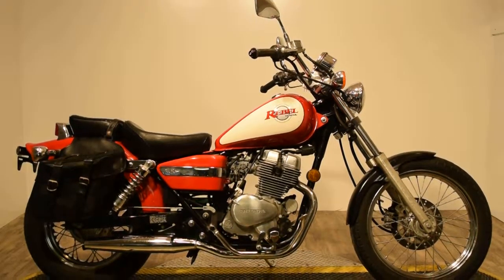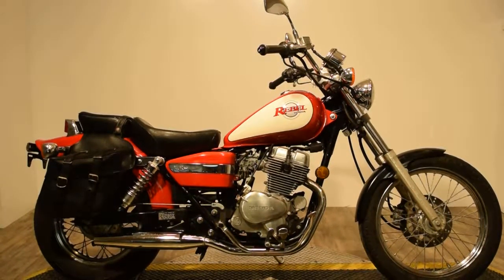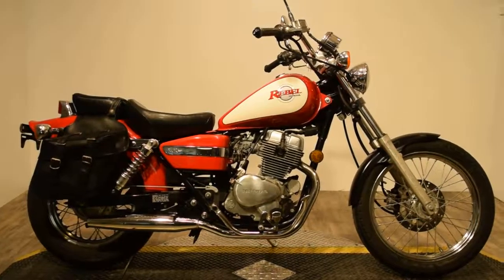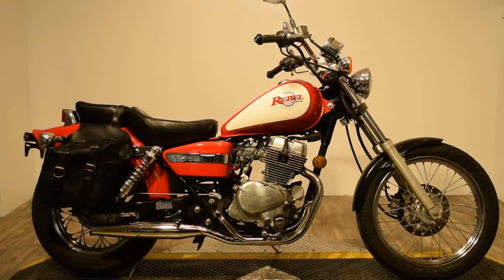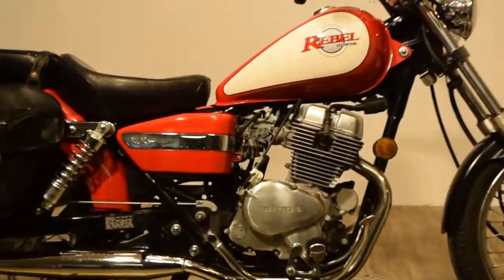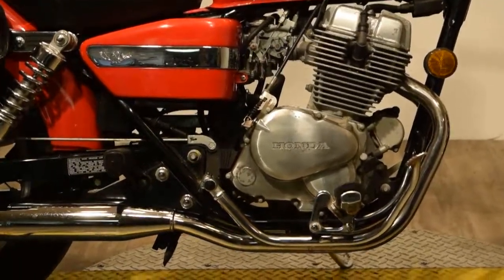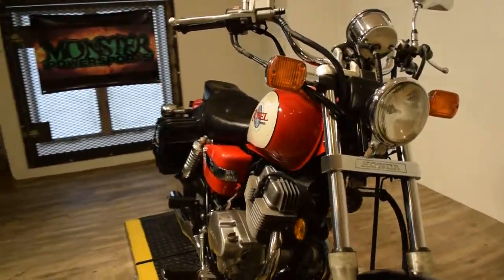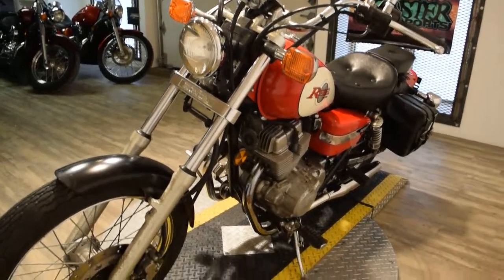1996 Honda Rebel 250 for sale MONSTER POWERSPORTS, Wauconda IL!